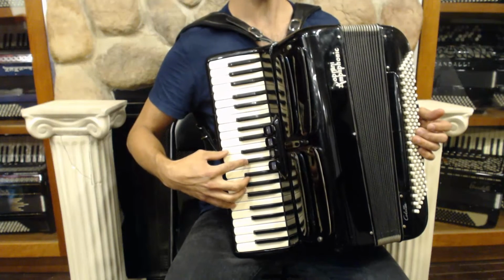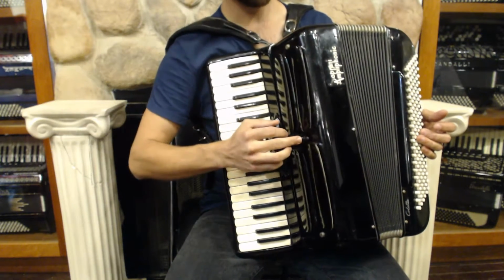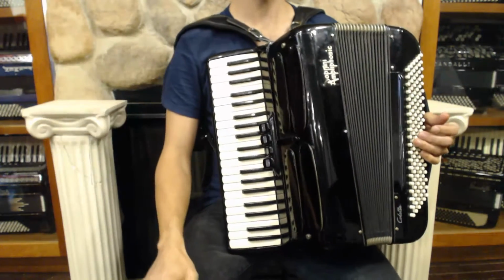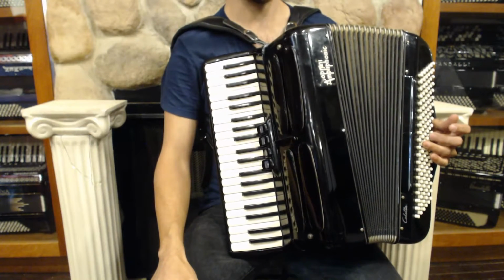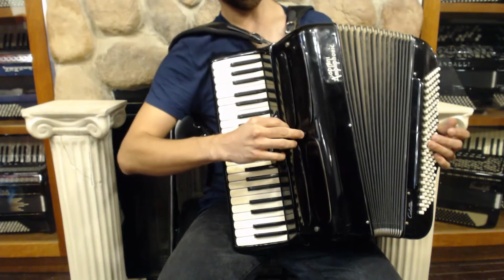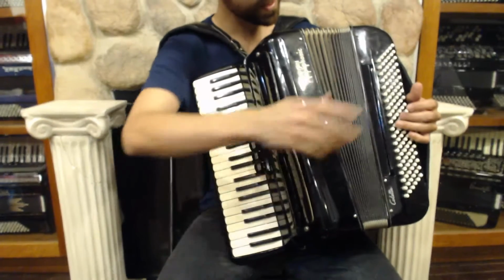2218 - Soprani Ampliphonic 41 120 $595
Black Soprani Ampliphonic
Piano Accordion 17" 41/120 17lbs
Reeds 3/4 LMH, Registers 4+M/2
Double octave tuning, mute